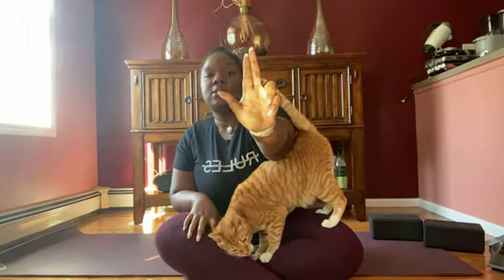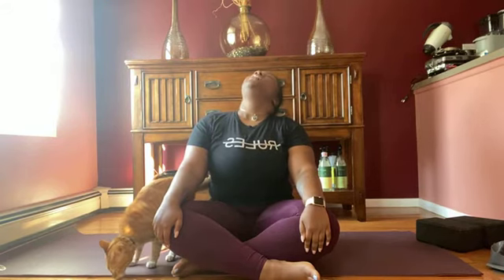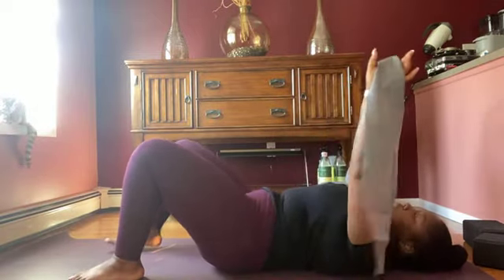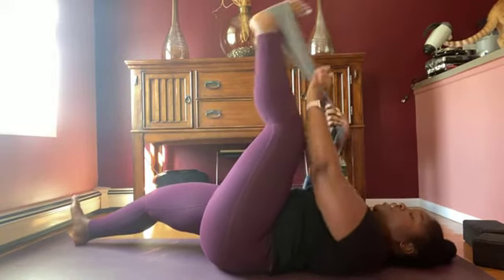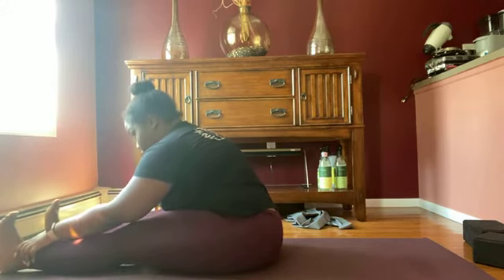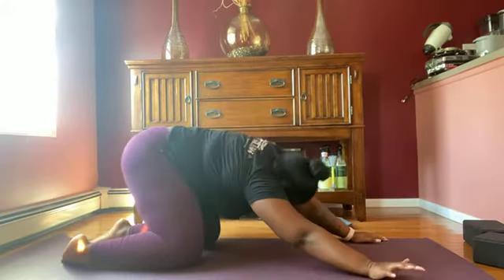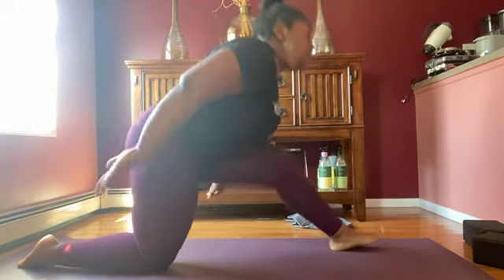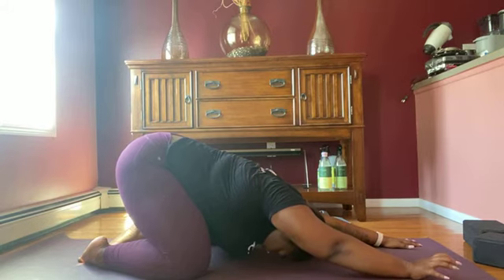Balancing Yoga Routine - Beginner Friendly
Join me LIVE every Sunday ay 10:30 AM EST on Instagram @browngirlliving